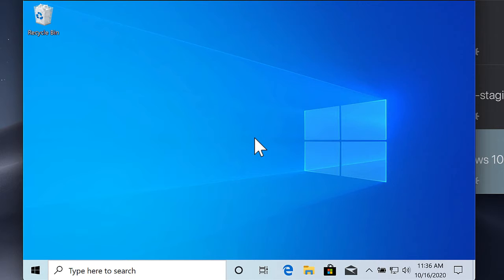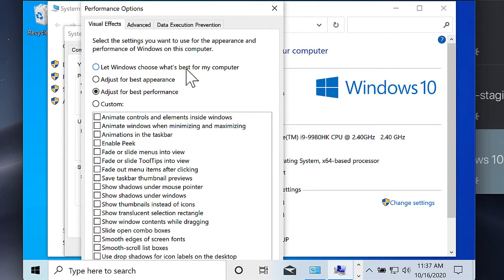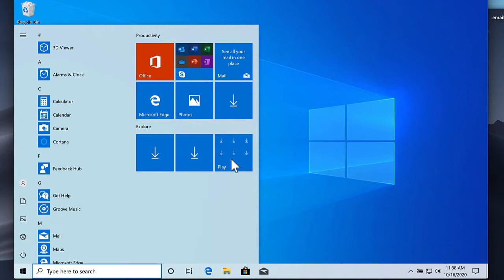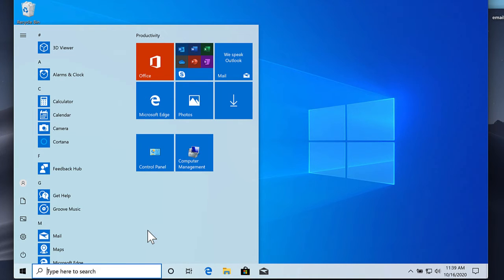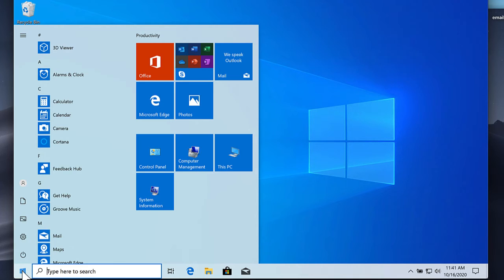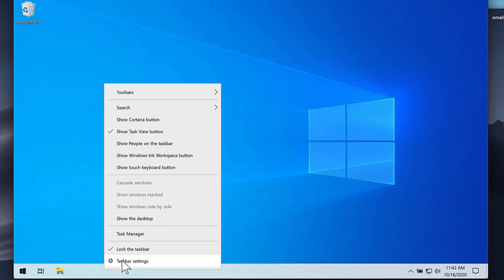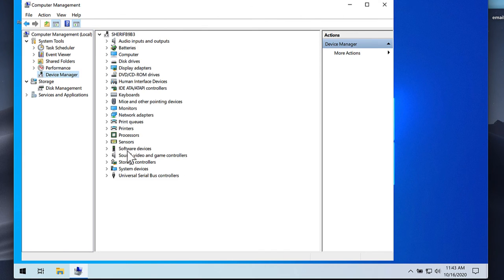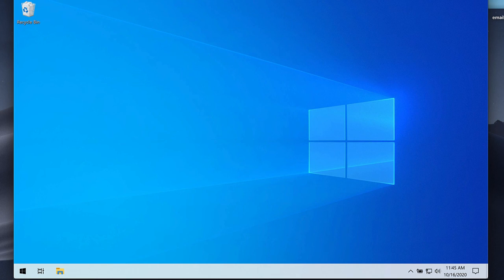Get Going with Windows new installation Setup Desktop 3of5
A quick desktop setup of what I recommend and is not required or needed to move to the backup and restore process.
Video Timestamps:
1. Set Windows to run more efficiently: 0:40
2. Editing and adding to the Start Menu: 2:10
3. Modifying Task Bar: 4:00

- Send your questions, concerns, complaints and grievances

My Tool Kit List